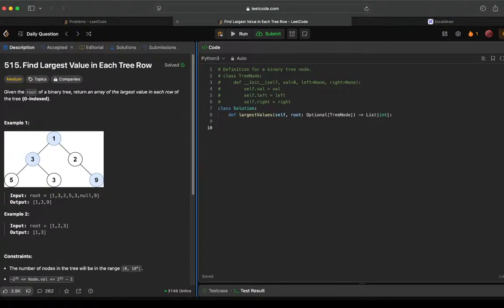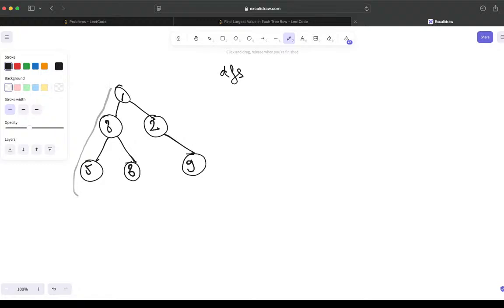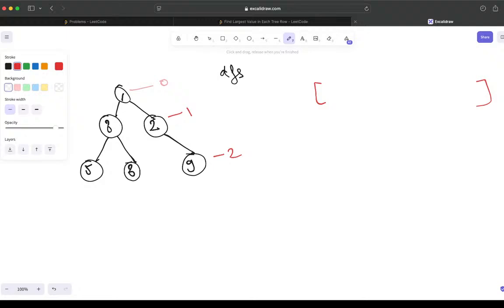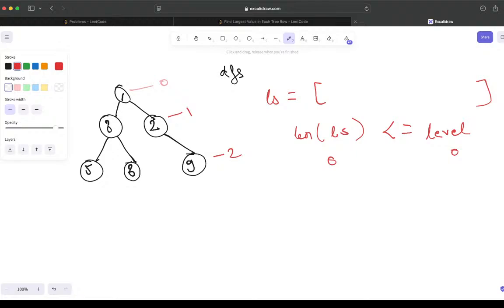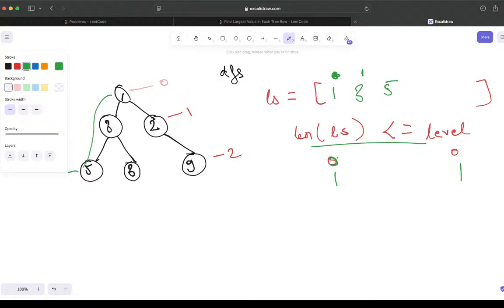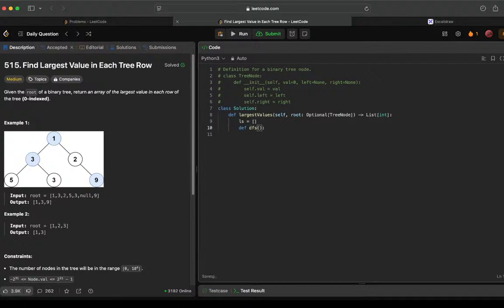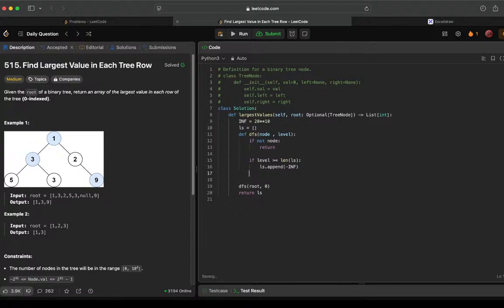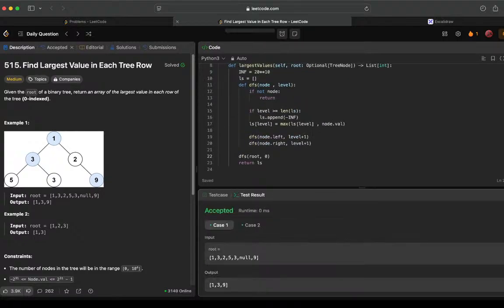Leetcode | 515. Find Largest Value in Each Tree Row | [ CoderBase ]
Hi,
This is a solution video of leet code daily  problem, 515. Find Largest Value in Each Tree Row with explanation.